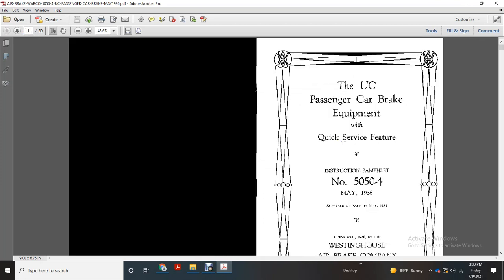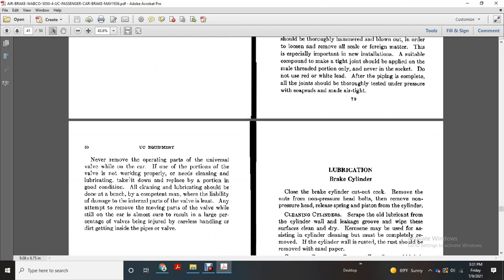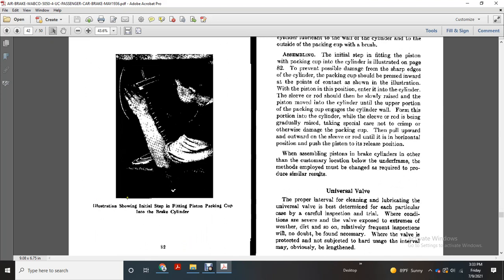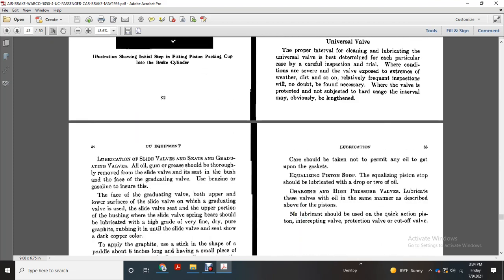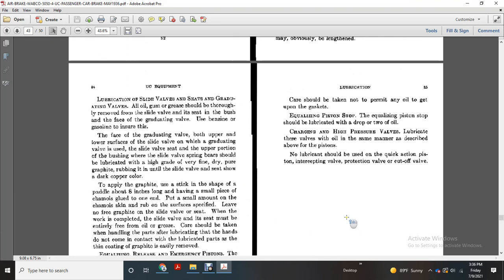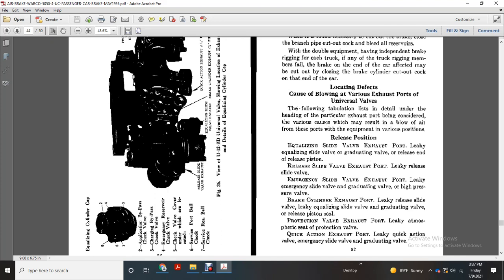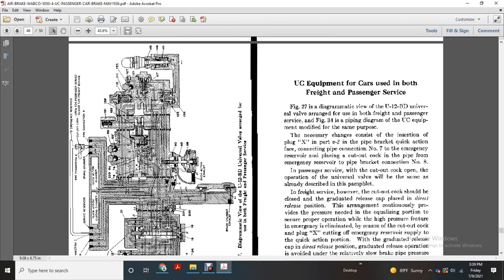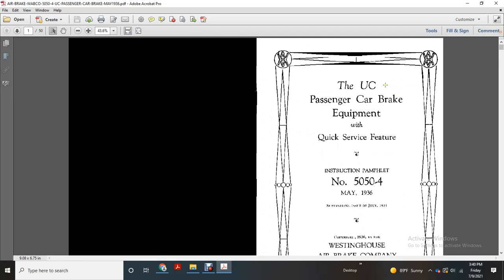UC PASSENGER CAR BRAKE EQUIPMENT PART 3